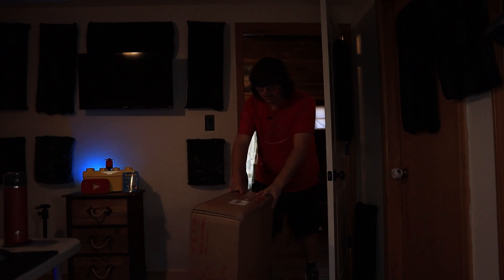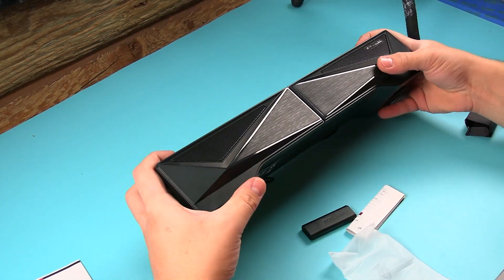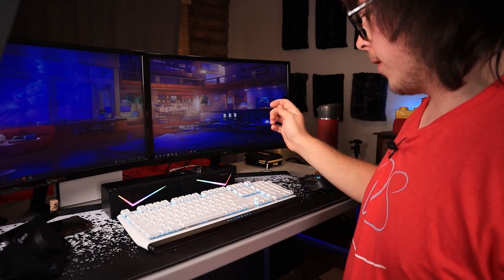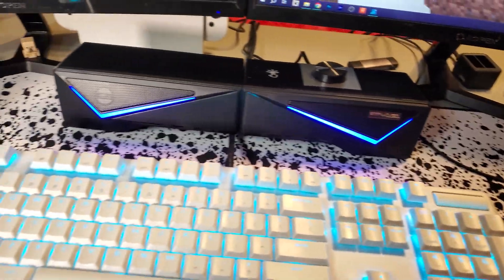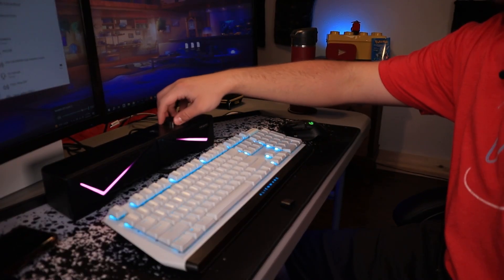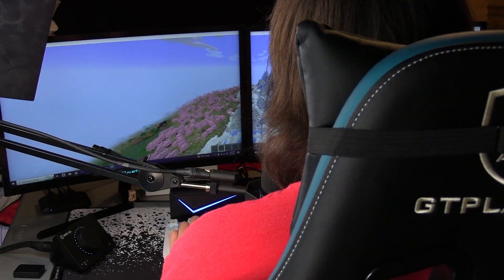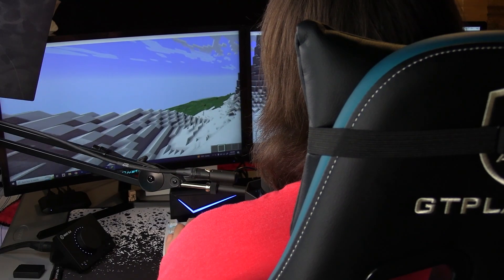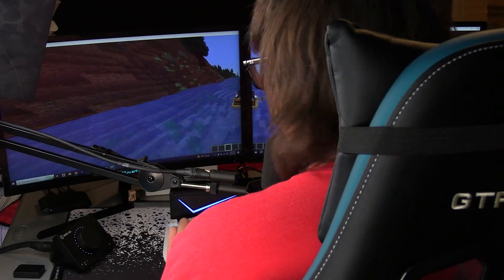I Built an Immersive Minecraft Setup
I have built my most immersive Minecraft setup to date! To help create the immersive experience I got a gaming chair with speakers built into the back & a pair of speakers to go in front of me!